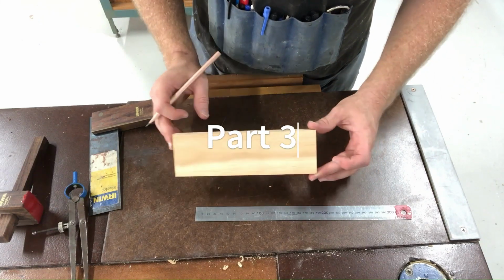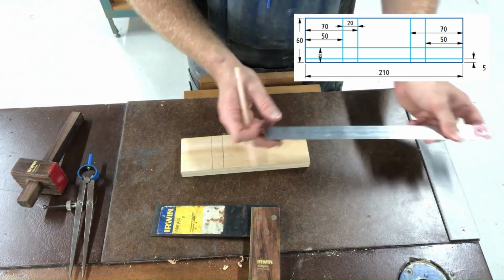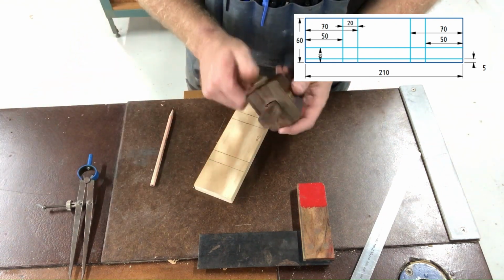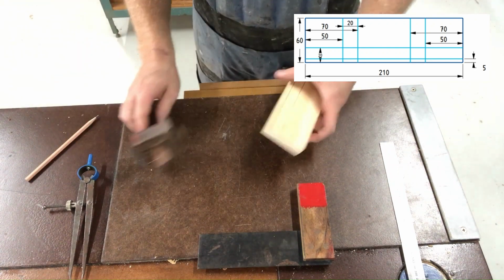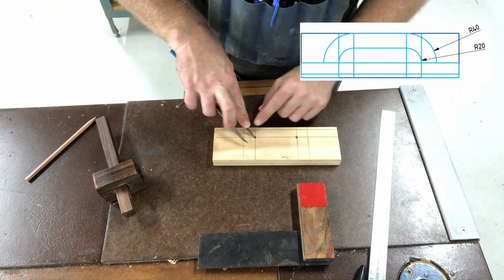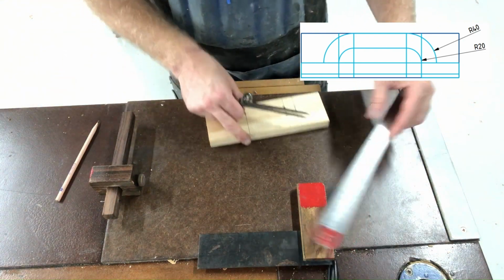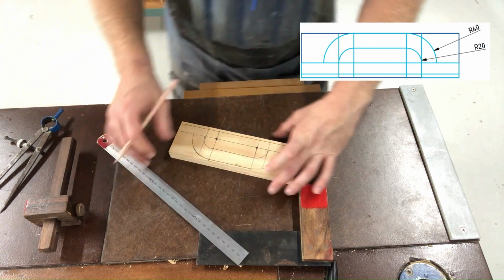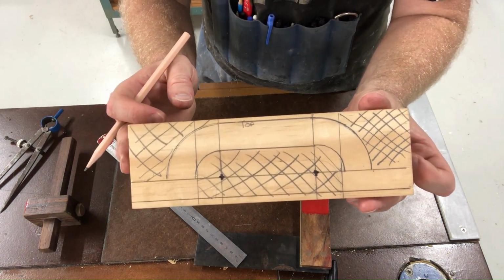Wood Float Part 3 Marking out Handle